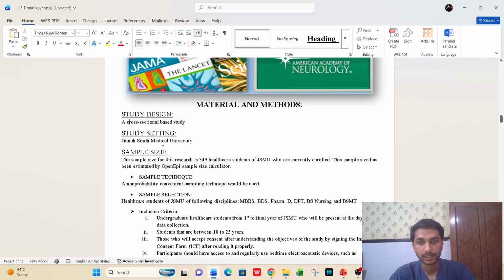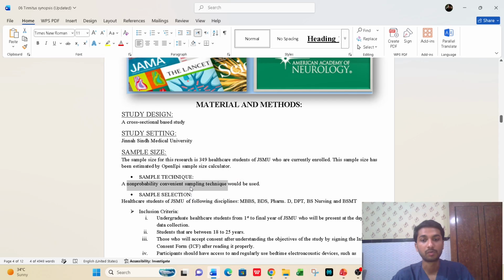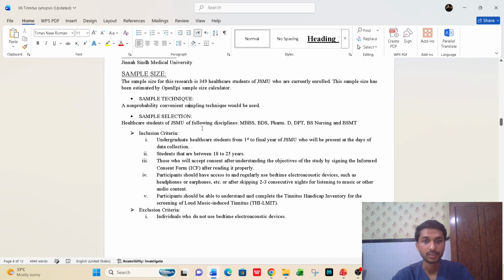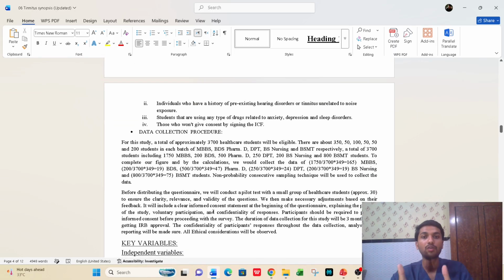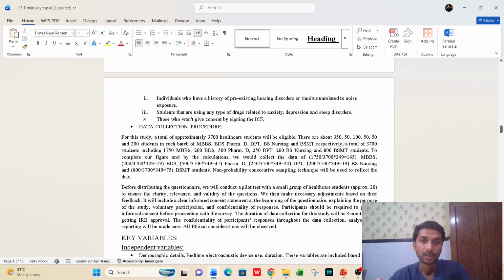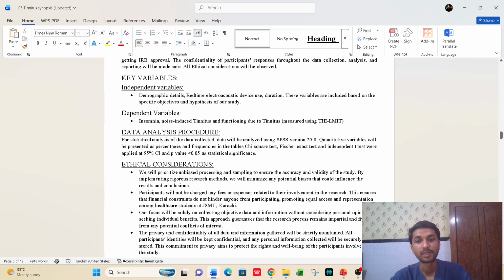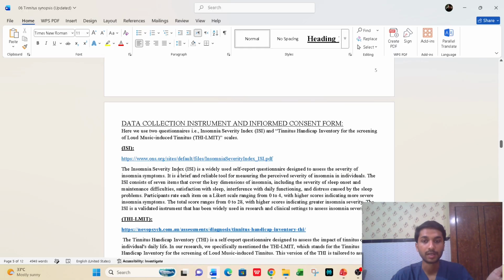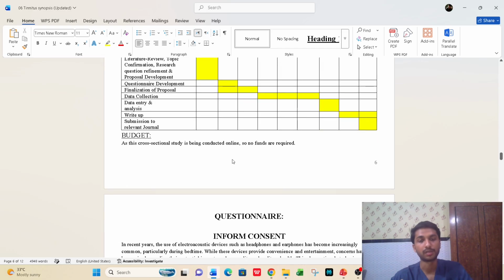Medical Research Methodology Made Simple | Study Design, Hypothesis & Data Collection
Medical research can feel confusing when you are starting, especially if you are a medical student, IMG, USMLE aspirant, resident, or preparing your first research proposal.
In this video, I explain research methodology step by step in simple language, from developing a research idea to understanding study design, hypothesis formulation, methods, data collection, sampling, variables, and the basic structure of a research project.
This video is designed for medical students and international medical graduates who want to build strong research fundamentals for:
- Medical school research
- Residency applications
- USMLE and Match CV building
- Research electives
- Research proposals and synopsis writing
- Publications and academic projects
- Clinical research involvement
Topics covered include:
Research methodology, research questions, hypothesis formulation, study design, sampling, variables, methods, data collection, and planning a medical research project.
If you are new to research, this video will help you understand the complete framework before moving toward literature review, proposal writing, data analysis, systematic reviews, and publications.